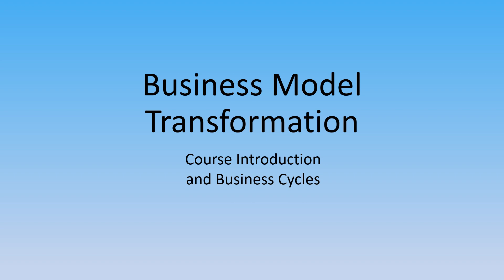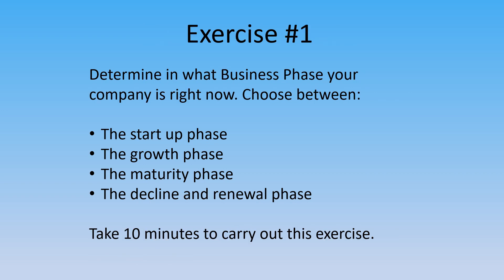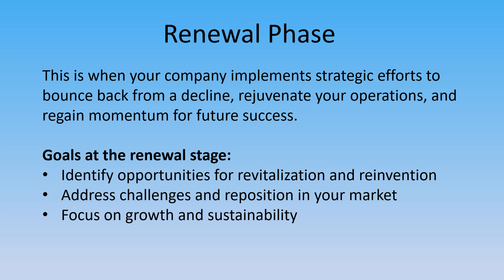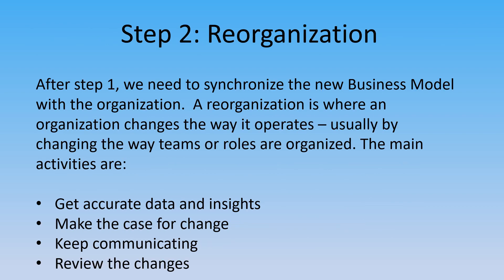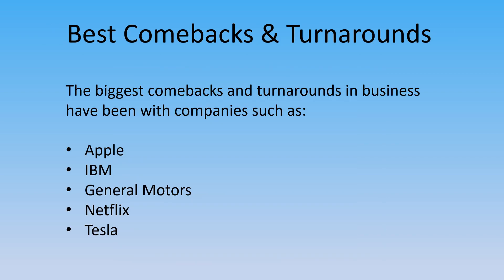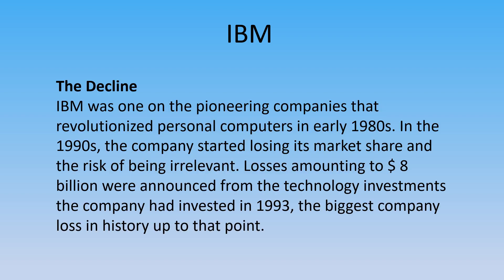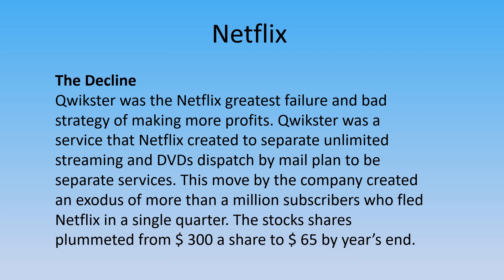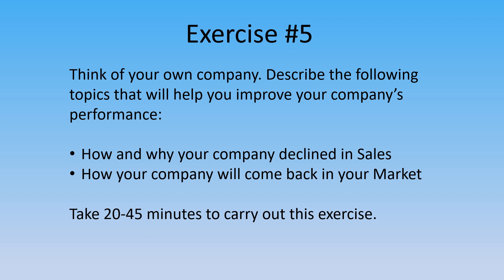Transform Your Business Model #1 | Course Introduction | Business Cycles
Business Model Transformation continues to disrupt every aspect of the business. This is Business Model Transformation Course #1 - Course Introduction and Business Cycles. This episode will help you identify key opportunities and skills deficits. Business Model Transformation isn’t just about technology. It’s also about aligning multifunctional teams and processes to foster innovation. This course makes it easy to educate and coordinate all kinds of organizations, but is designed specifically for Startups and SMEs - Small and Medium Enterprises.

Watch until the end so you don't miss anything regarding Business Model Transformation. This is Business Model Transformation Course #1 - Course Introduction and Business Models. In summary you will learn and exercise the following:
- What Business Phase are you in?
- Determine your Goals, Challenges and Strategy in the Decline Phase
- Determine your Goals, Opportunities and Strategy in the Renewal Phase
- Determine the highlights of your Business Turnaround
- Describe your own Decline and Renewal

✅ Key Topics and Exercises You Can Do
- What will you learn - Overview
- What is Business Transformation
- Business Life Cycles
- Exercise #1 - Determine the Phase your Company is in right now
- Decline Phase - Goals, Challenges and Strategies
- Exercise #2 - Determine your Goals, Challenges and Strategies when in Decline
- Renewal Phase - Goals, Challenges and Strategies
- Exercise #3 - Determine your Goals, Challenges and Strategies when in Renewal
- Business Restructuring
  - Business Model Transformation
  - Reorganization
  - Business Development
- Exercise #4 - Determine what Phase your Business is in
- Business Comebacks and Turnarounds
  - Apple - From Decline to Restructuring & Comeback
  - IBM - From Decline to Restructuring & Comeback
  - General Mottors - From Decline to Restructuring & Comeback
  - Netflix - From Decline to Restructuring & Comeback
  - Tesla - From Decline to Restructuring & Comeback